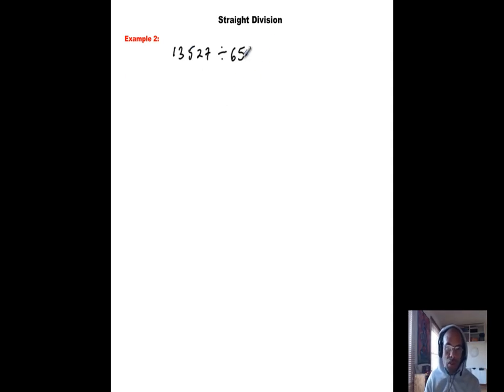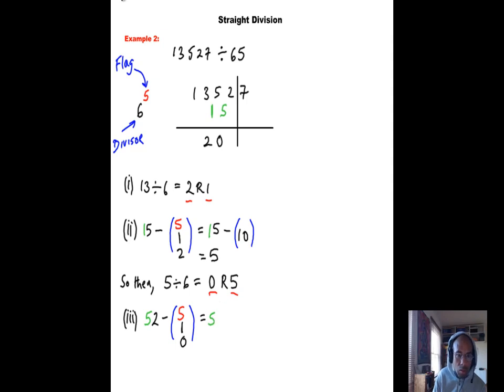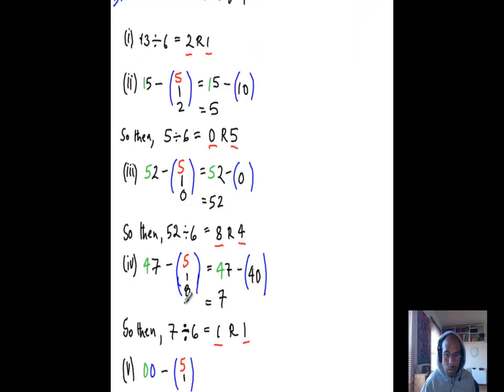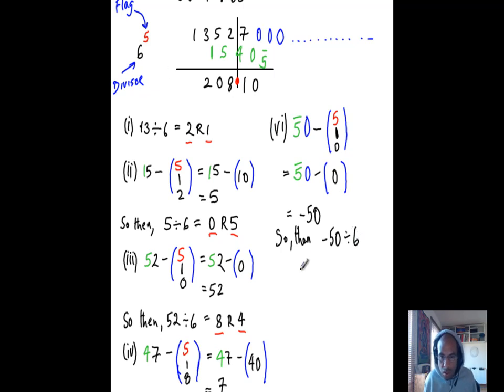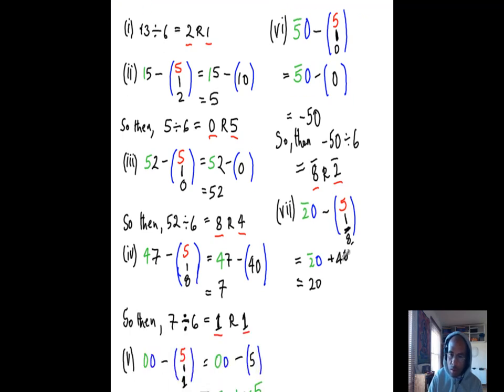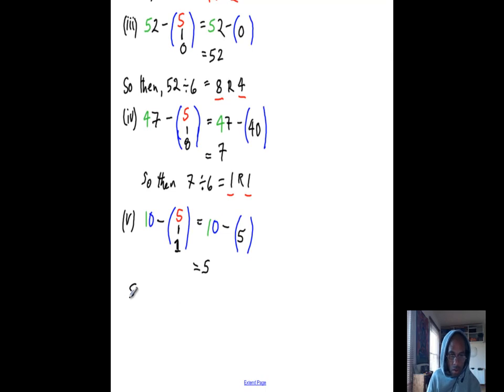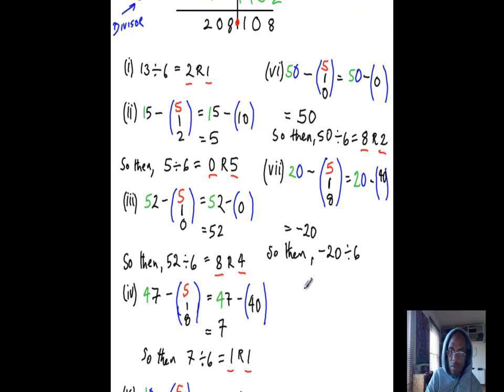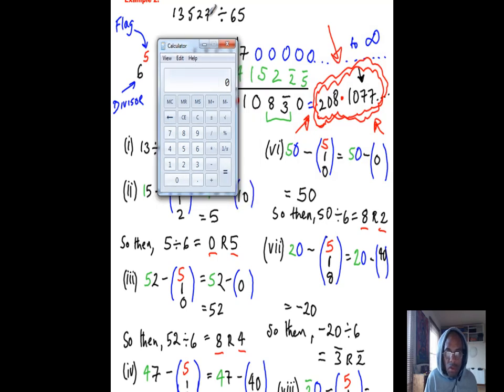Vedic Straight Division Method Example 2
Simple Division Using Vedic Maths. Straight Division Method.